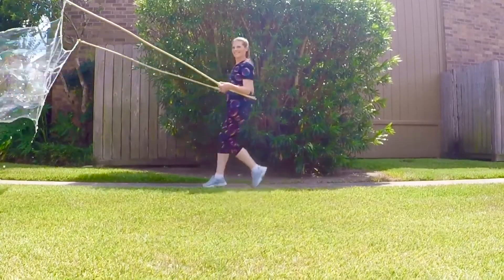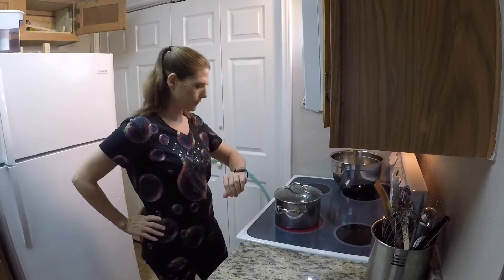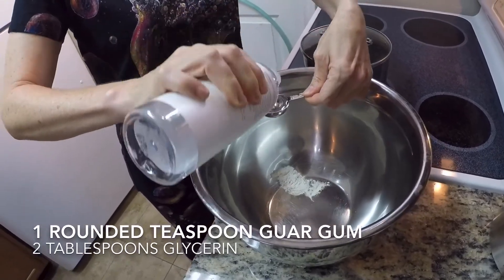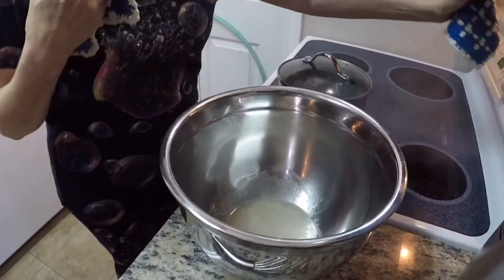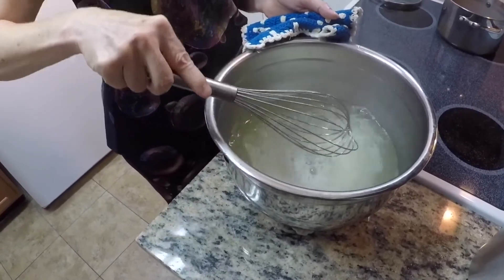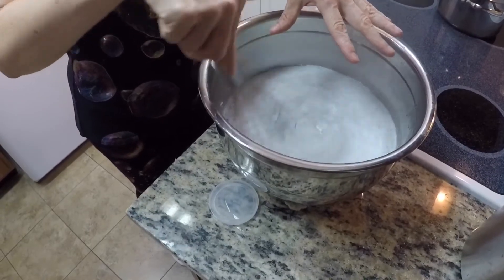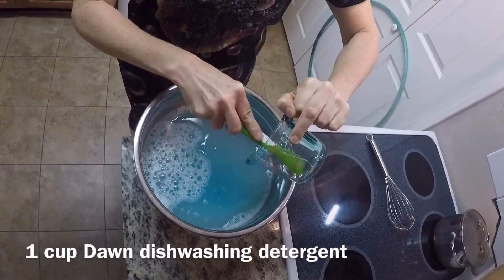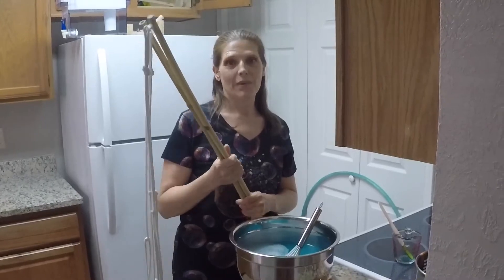Giant Bubble Recipe Using Guar Gum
This is how I make my giant bubble solution for the Bayou City Art Festival
Ingredients:
1 gallon of Tap Water
1 cup of Dawn Dish Washing Detergent
2 teaspoons of Baking Powder
2 tablespoons of Glycerin
1 teaspoon of Guar Gum